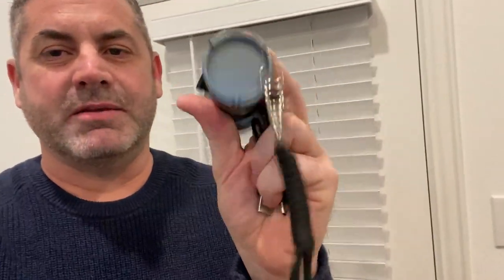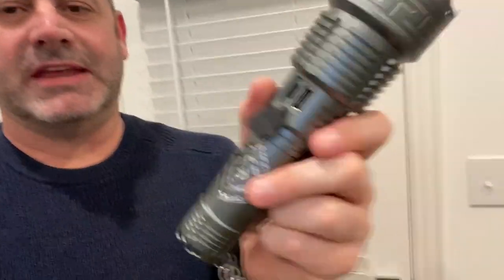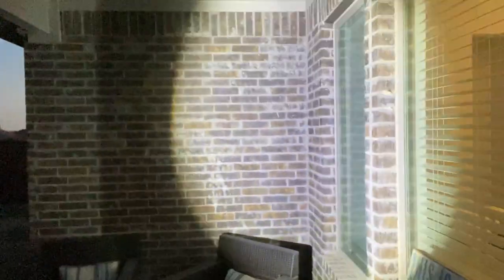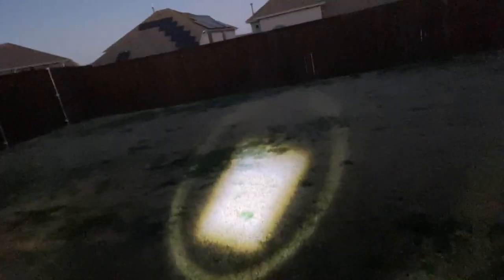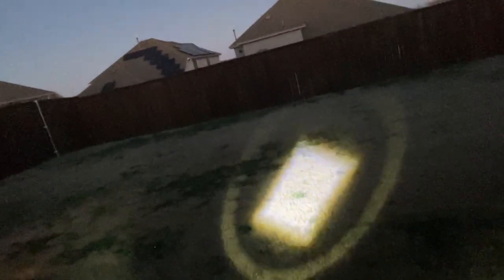Alifa Tactical Flashlights High Lumens Rechargeable, 980000 Lumens LED Brightest Flashlights Review